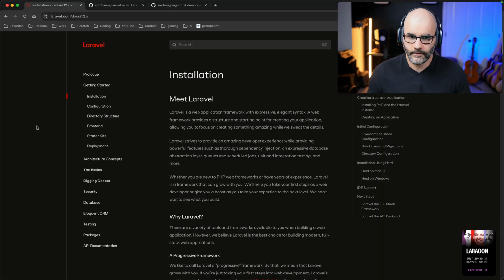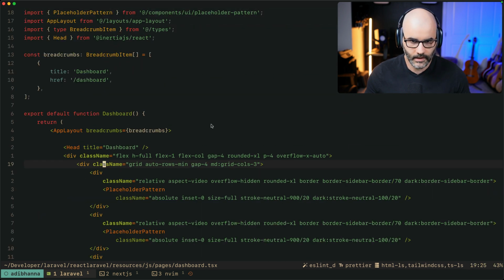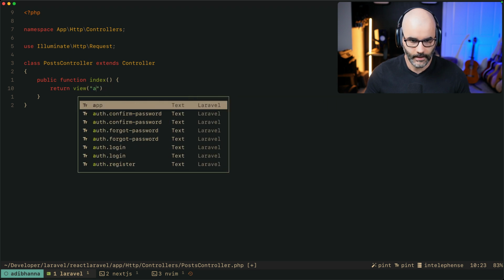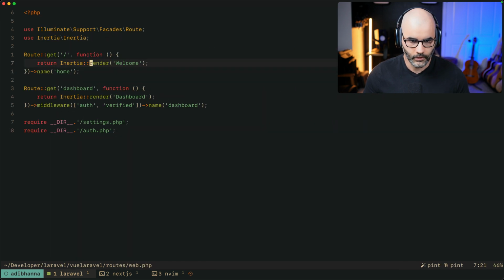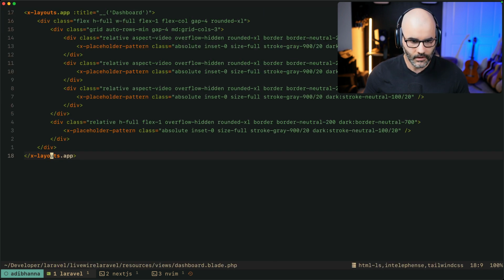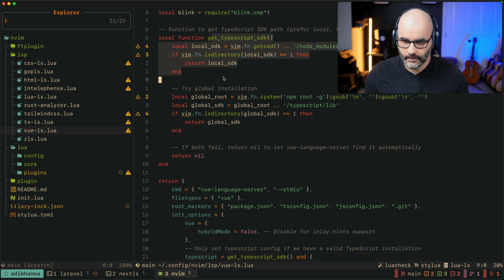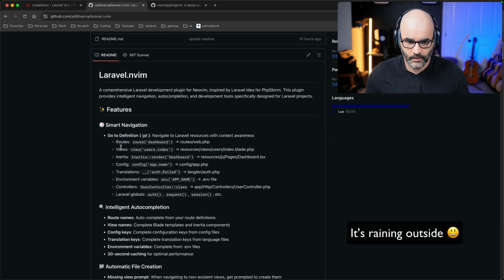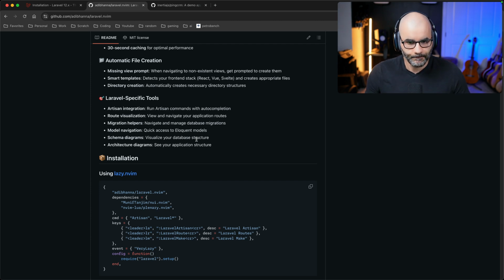The Laravel Neovim Setup (intelliphense+laravel.nvim)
Learn how I configured Neovim to work perfectly with Laravel Framework